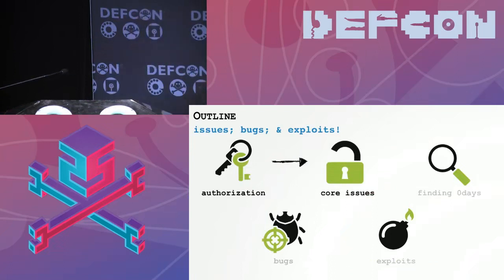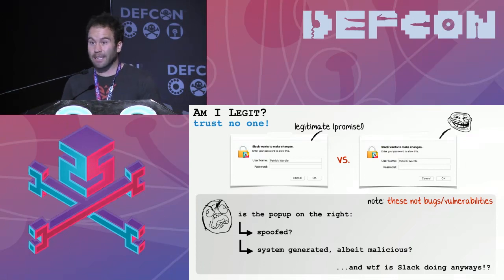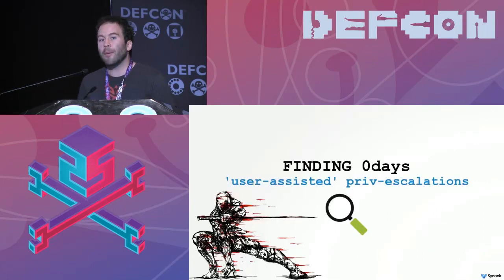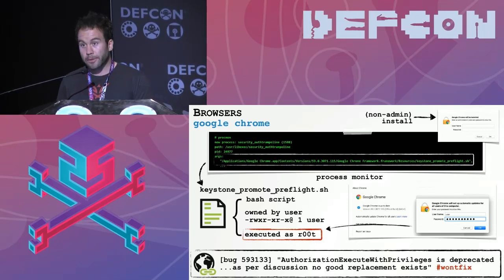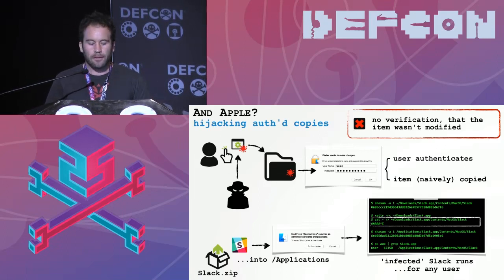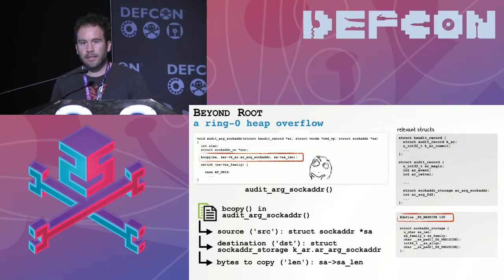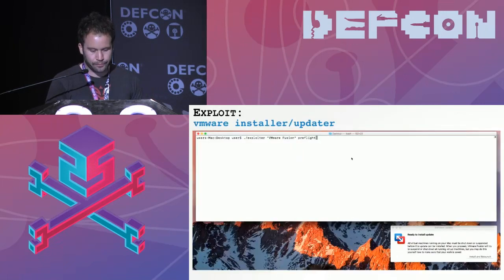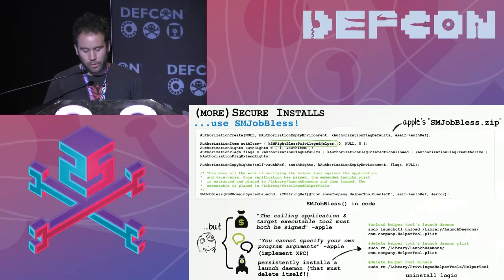DEF CON 25 Patrick Wardle Death By 1000 Installers on macOS and it's all broken!